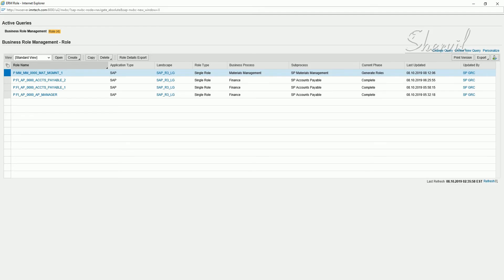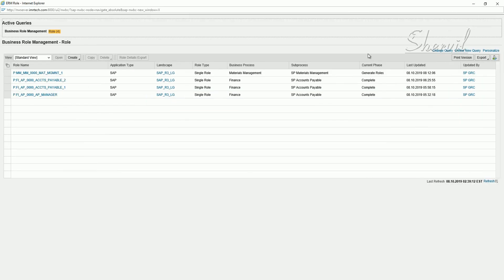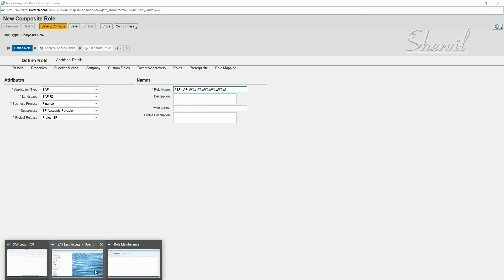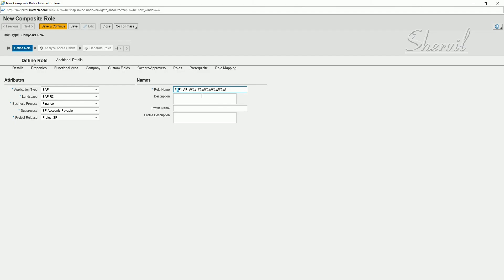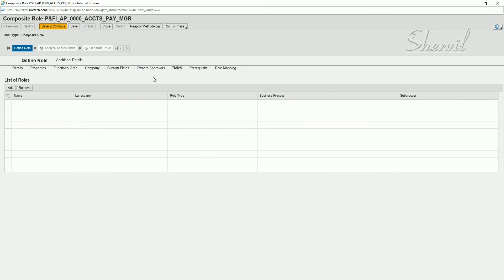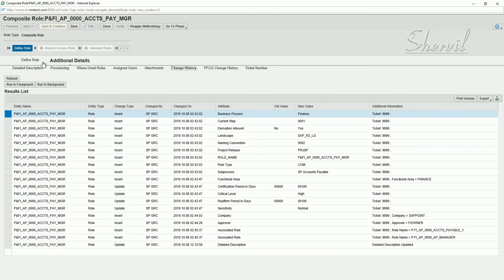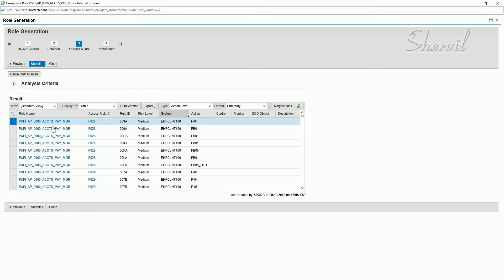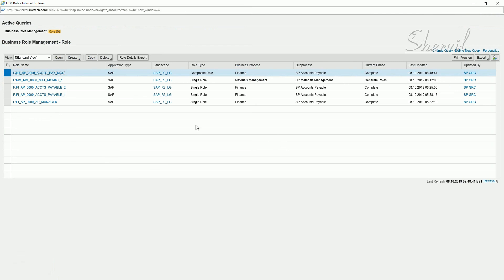29. SAP GRC - BRM - Composite Role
29. SAP GRC - BRM - Composite Role